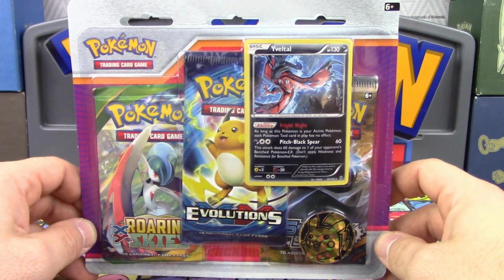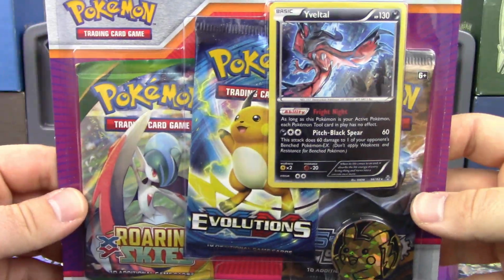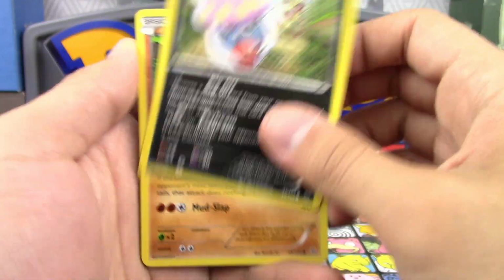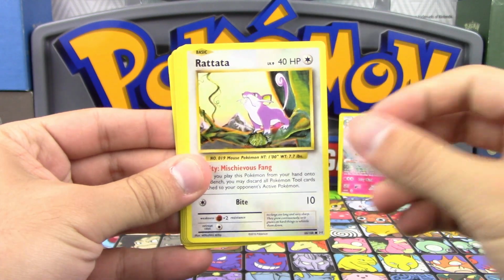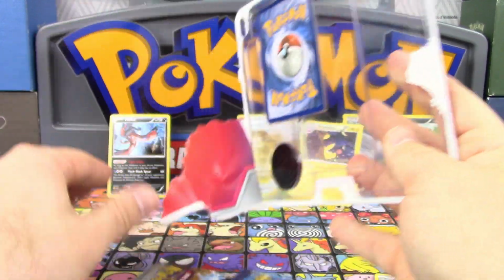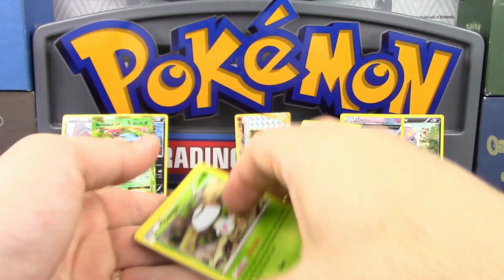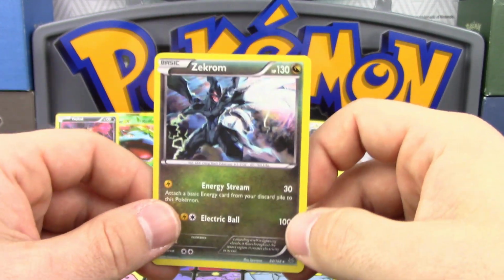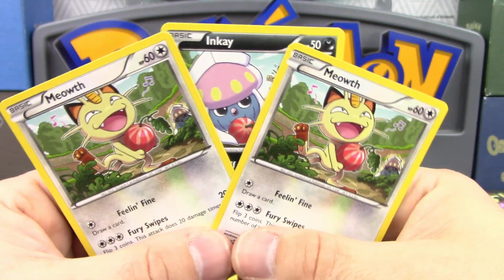Opening 2 Fright Night Yveltal Blister Packs of Pokemon Cards!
Hello Pokemon fans! Today we will be Opening 2 Fright Night Yveltal Blister Packs of Pokemon Cards! There are 6 packs of Pokemon TCG in this video, 6 different sets of Pokemon cards as well as 2 awesome holographic cards and coins!

Lazbreath

Kevin Krust
Executive Producer/Manager